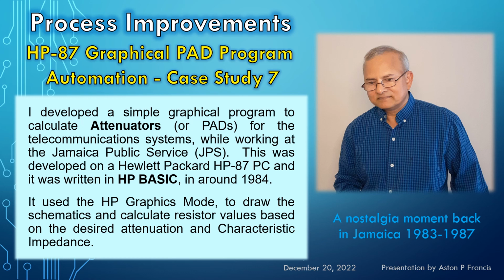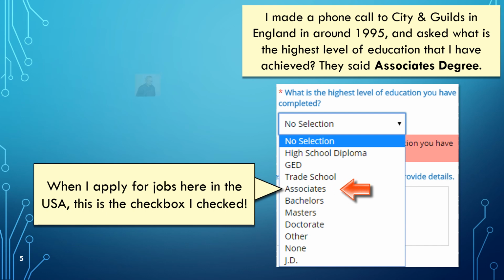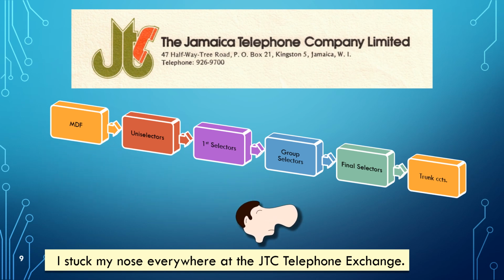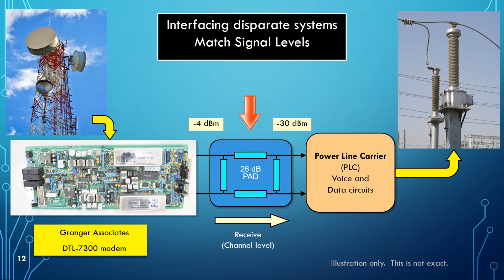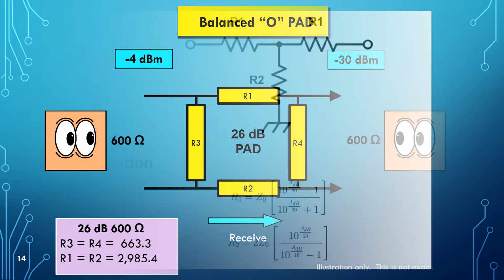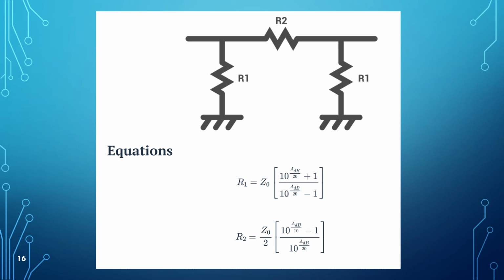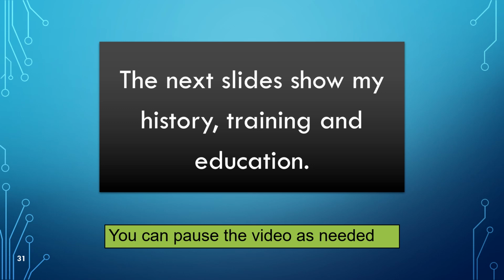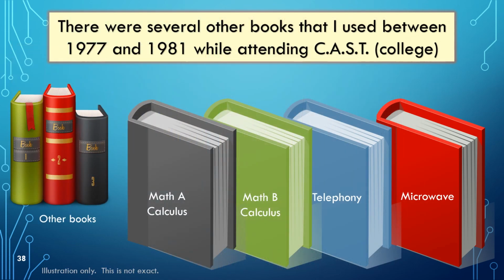JPS HP87 PAD Program - Automation - Case Study 7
I developed a simple graphical program to calculate Attenuators (or PADs) for the telecommunications systems, while working at the Jamaica Public Service (JPS).  This was developed on a Hewlett Packard HP-87 PC and it was written in HP BASIC, in around 1984.